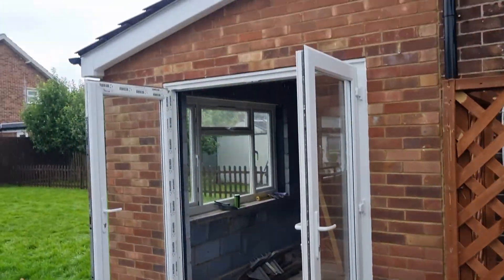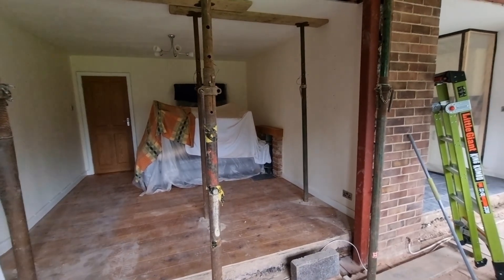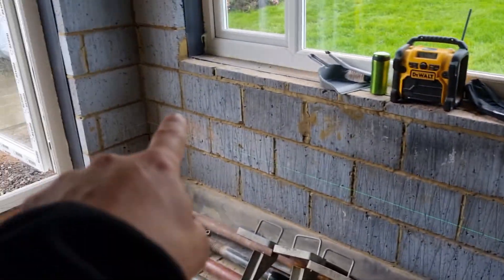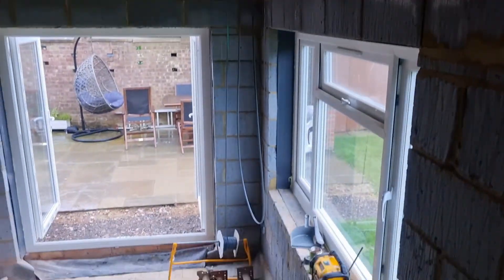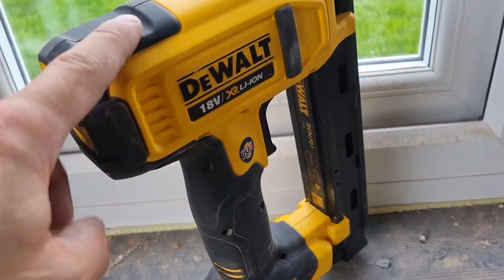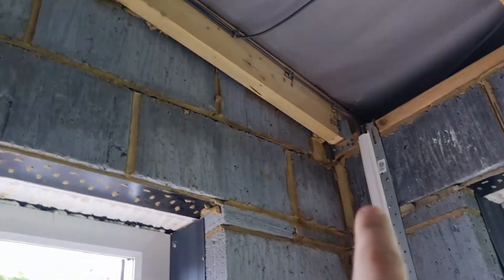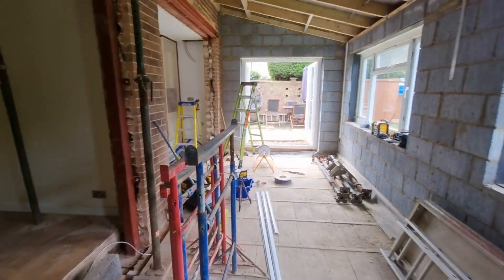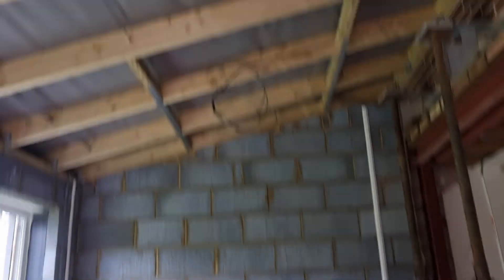Extension Build - Electrical 1st fix / Wiring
Extension 1st fix - Haverhill, Suffolk.

Ring Final Circuit test results:
L - 0.43 OHMS
N - 0.43 OHMS
E - 0.73 OHMS